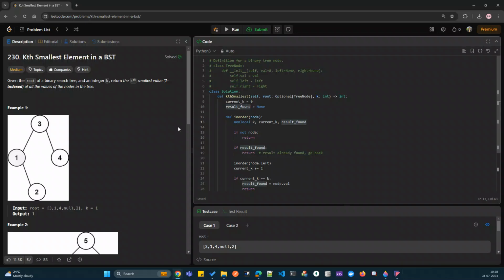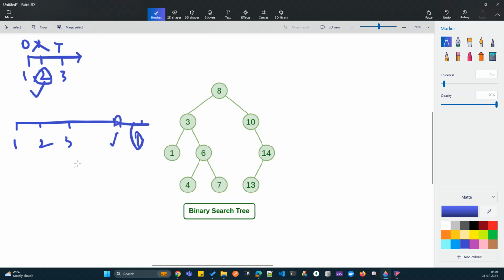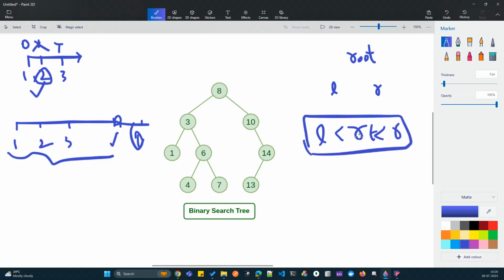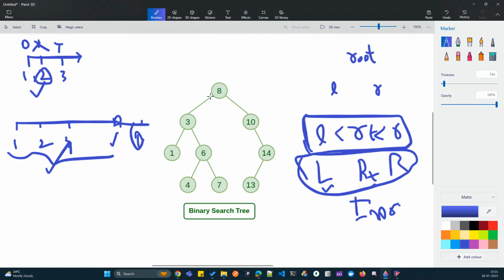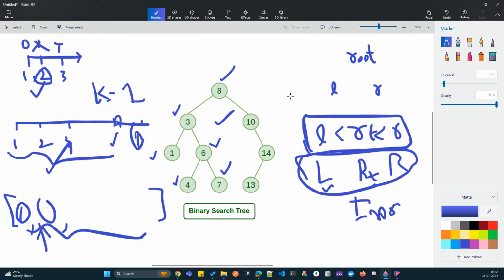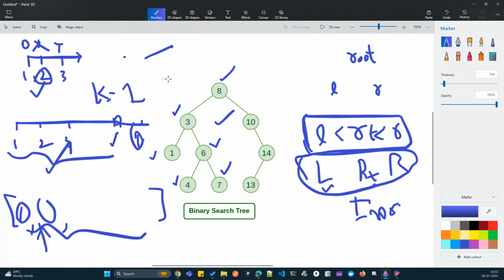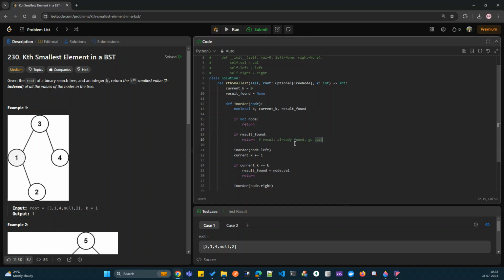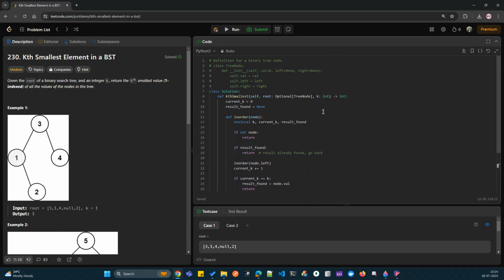Leet Code - 230 - Kth Smallest Element in a BST (Inorder Traversal)